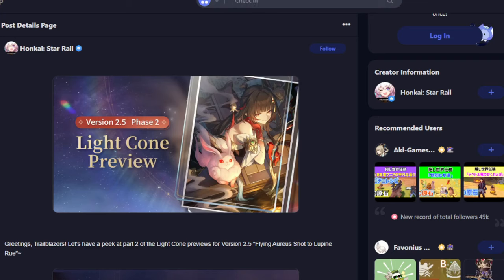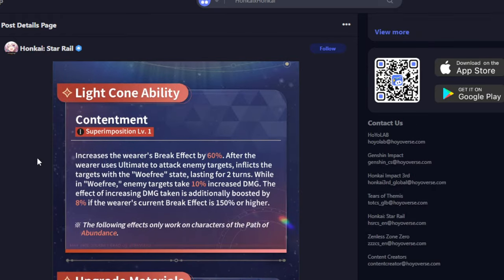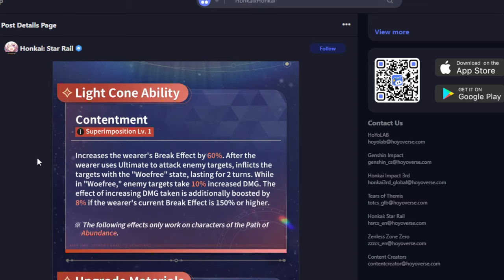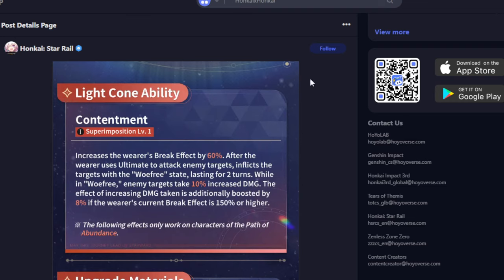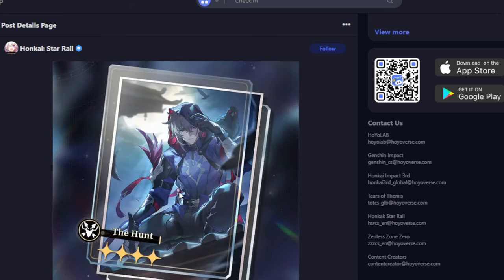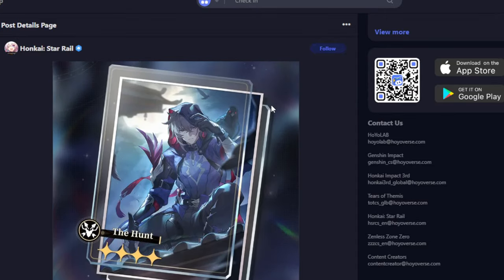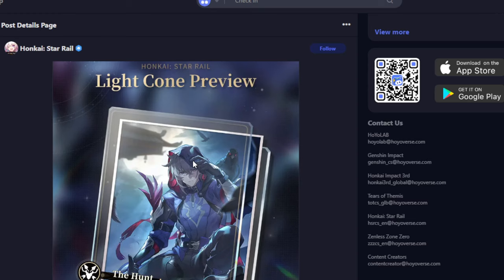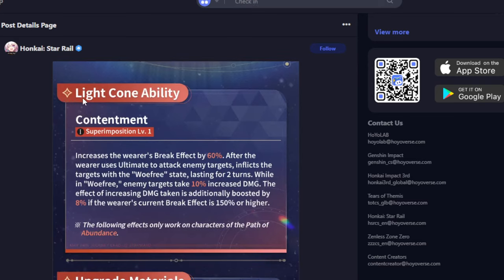Lingsha LC Banner A MUST Summon for ....... BOOTHILL AND GALLAGHER???? Lingsha and Moze LC Info!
Moze on LC Not for Moze
ok Honkai Star Rail very funny

Yanqing Mod By WintxrsX